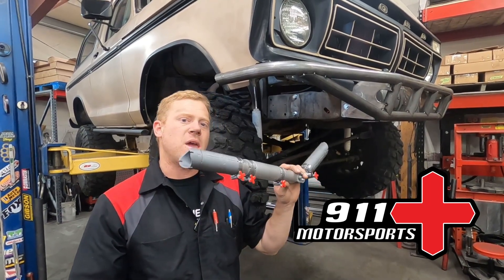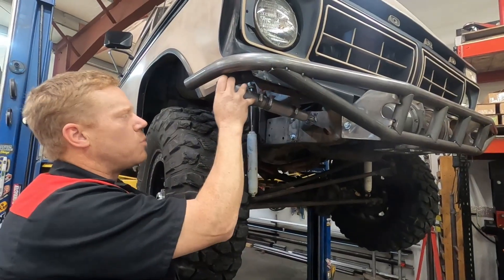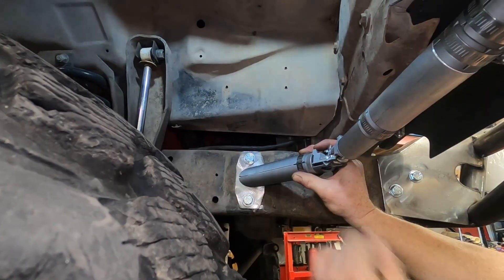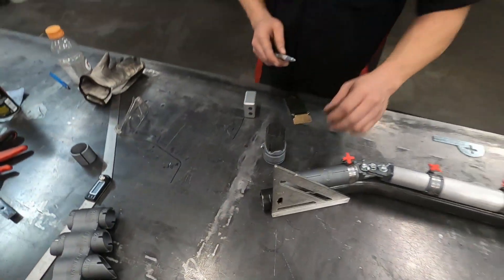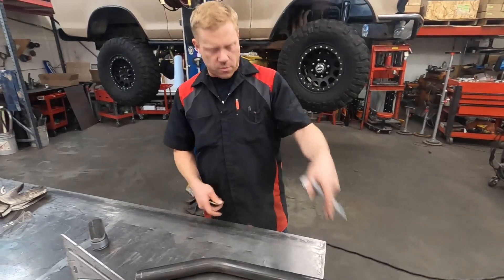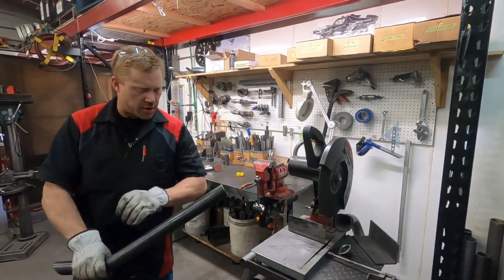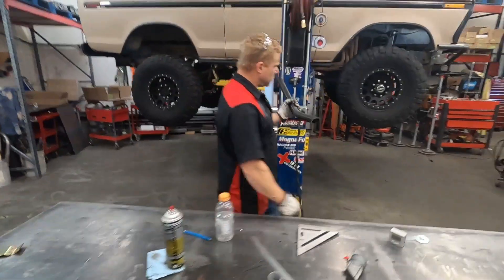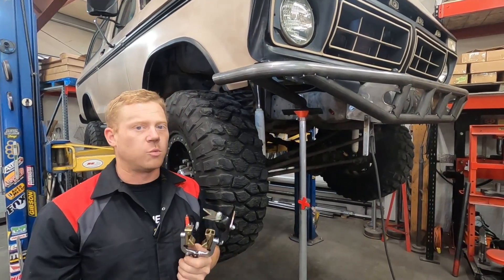Tube Bumper Triangulation - Custom Bumper 8 of 9 - Add Strength & Fail Point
Using our Tube Bending Jig to easily add side impact structure to the Bronco Tube Bumper. Putting a bend in this tube gives clearance for the tire and adds a fail/crush point for really hard hits. It's also important for this to tie into the frame at a crossmember point.